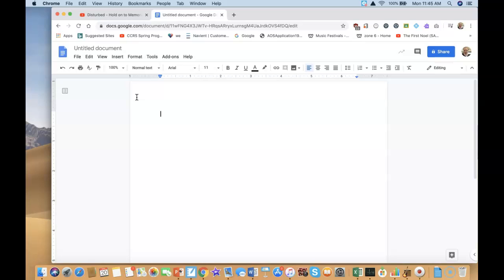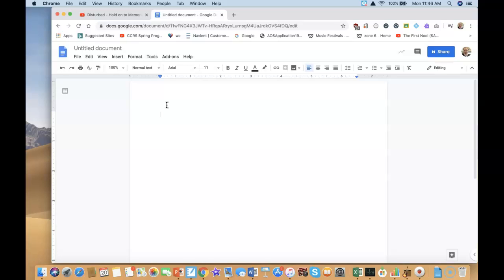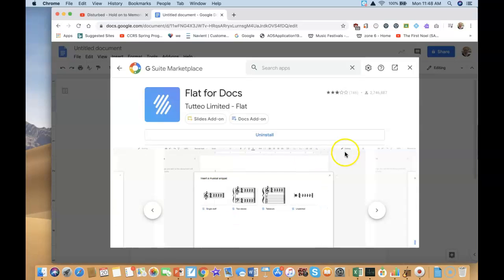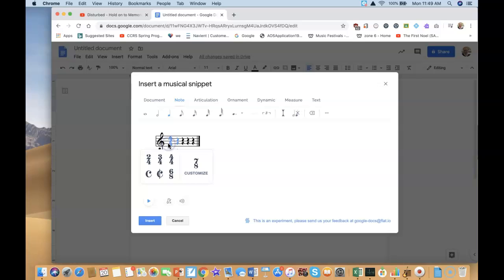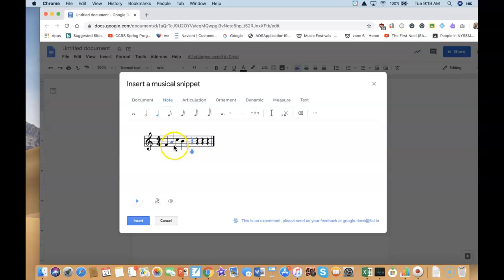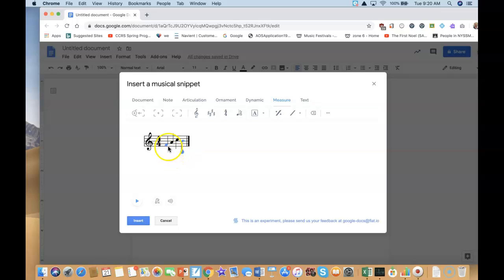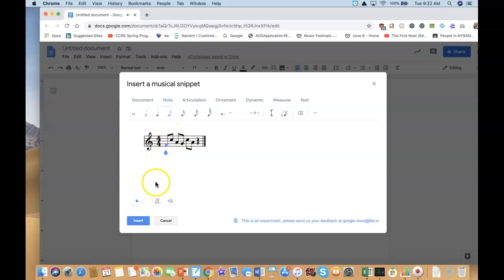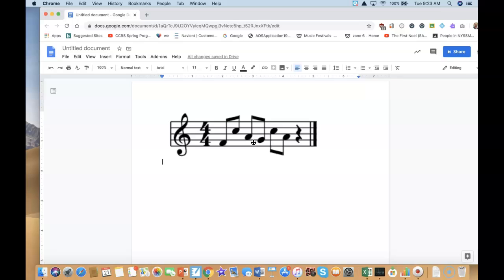Music Composing On a Google Doc!-CCRS